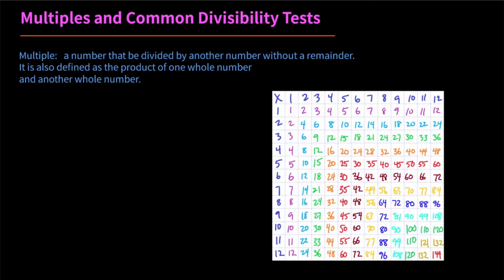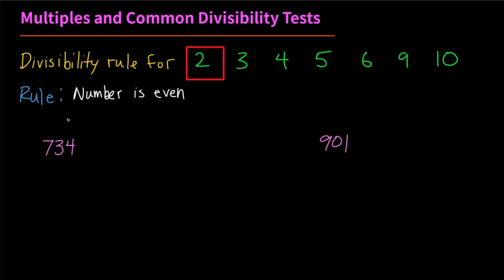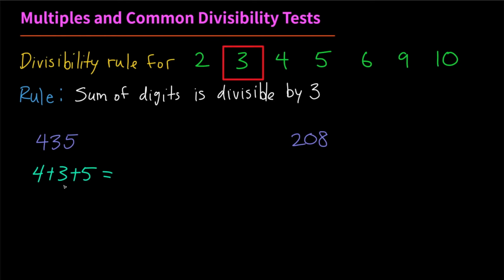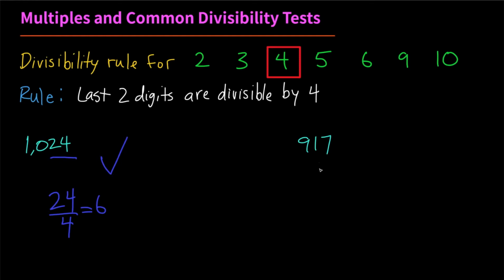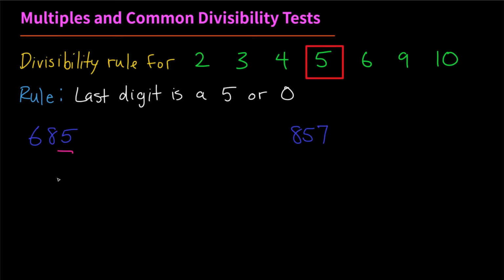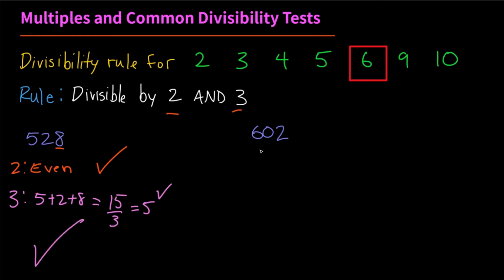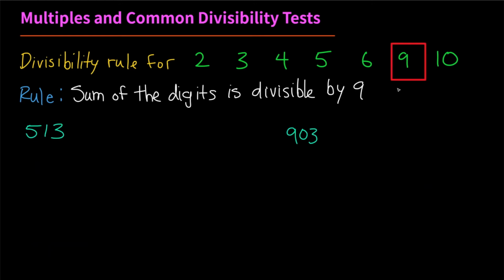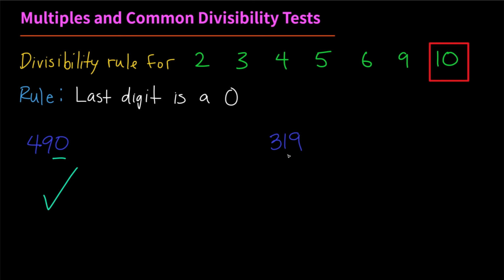Common Divisibility Tests (for 2, 3, 4, 5, 6, 9, and 10)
Common Divisibility Tests (for numbers 2, 3, 4, 5, 6, 9, and 10)

Learn the divisibility tests for the numbers 2, 3, 4, 5, 6, 9, and 10!  These tests are shortcuts that help you find out what a number is divisible by!  Knowing these rules will divide unfamiliar numbers more quickly as well as help you do mental math more efficiently.